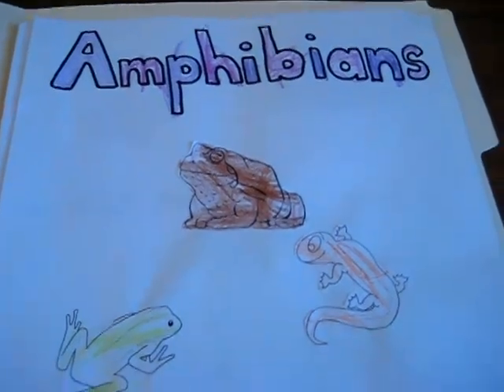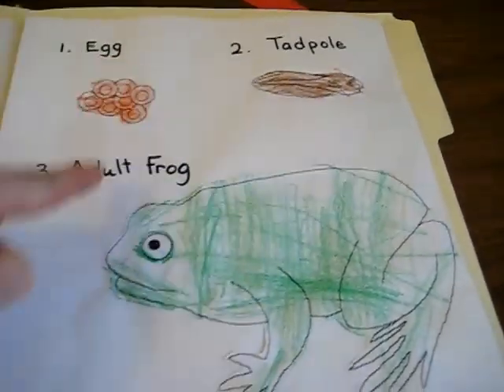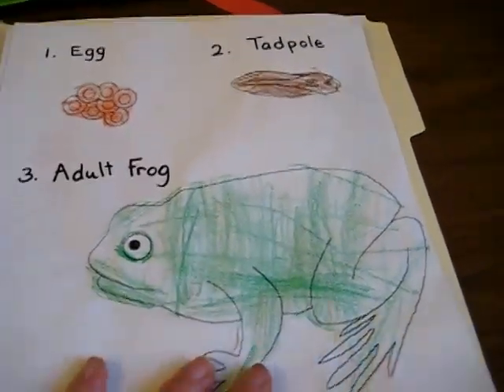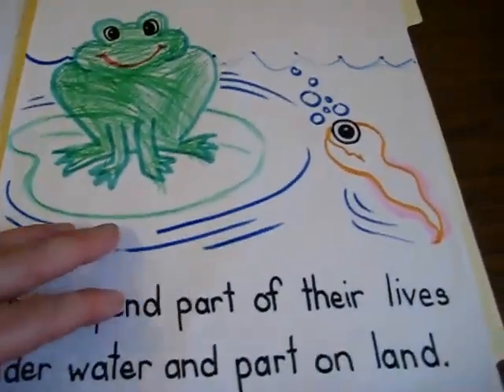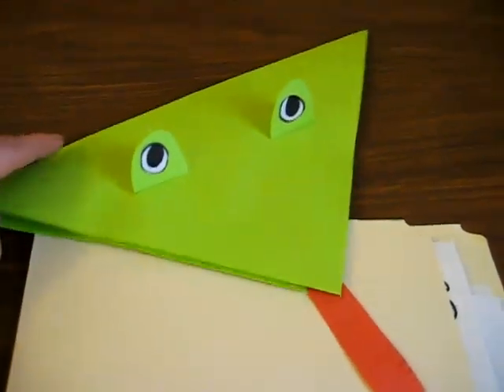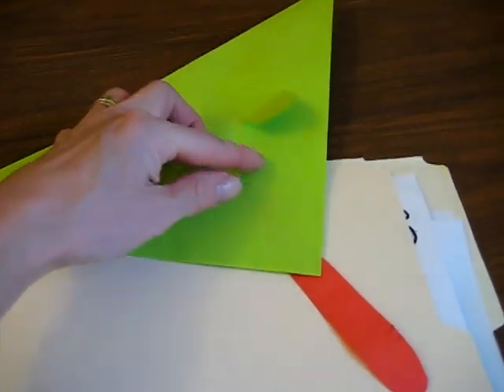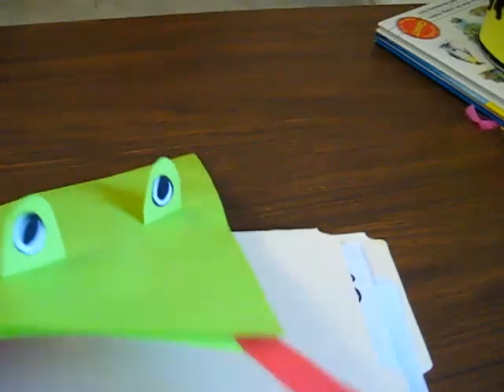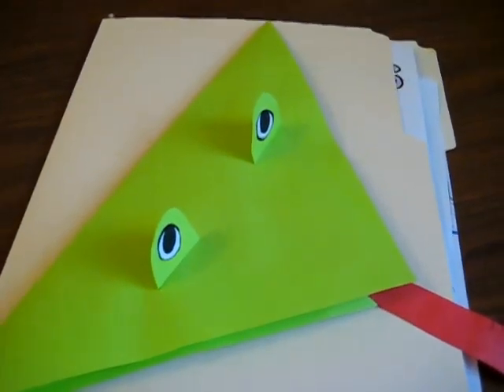Preschool - Science, Animals theme: Folder about amphibians with activities and projects.